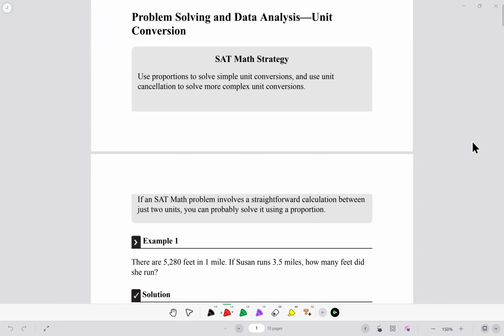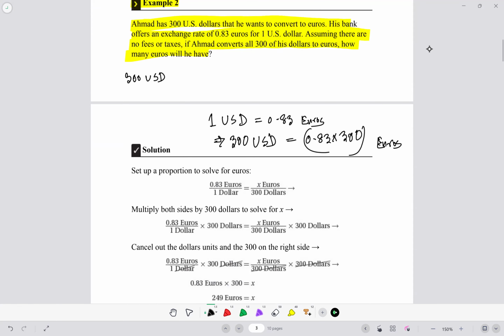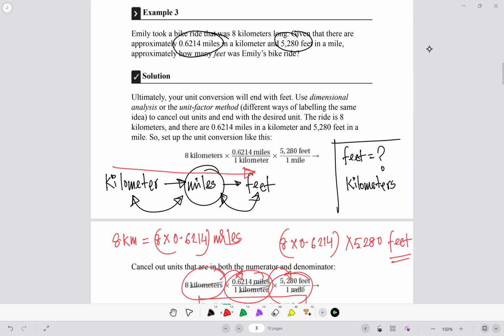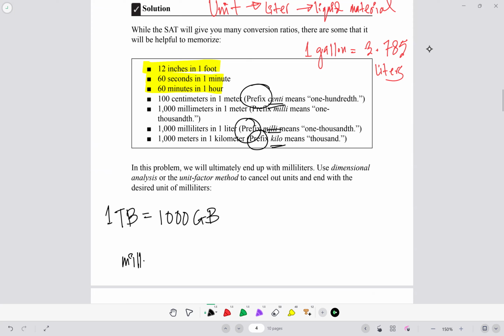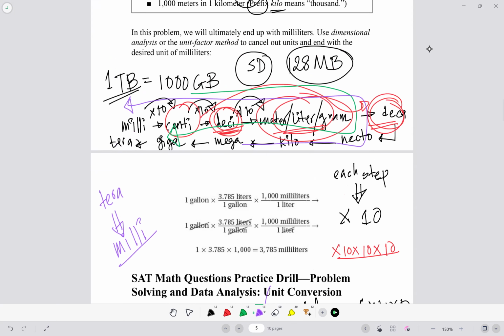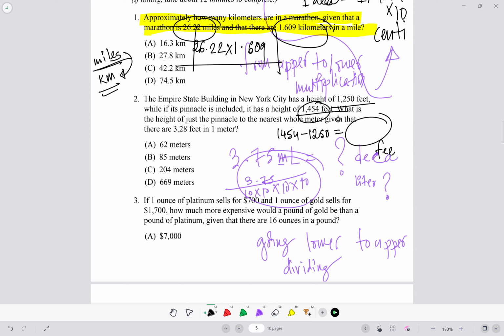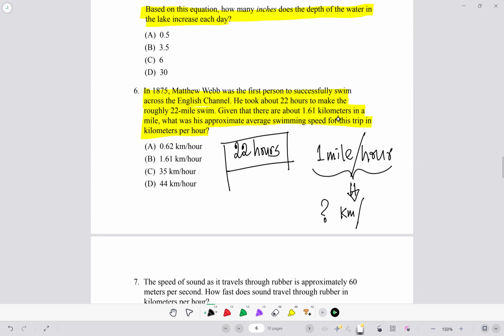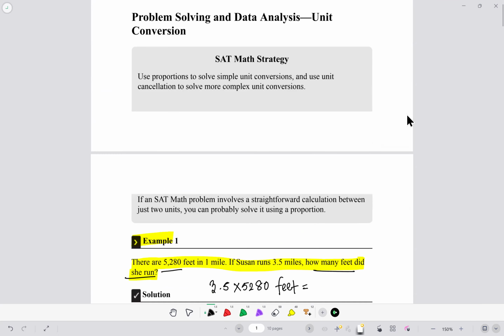Problem Solving and Data Analysis — Unit Conversion | Digital SAT Math | Gluino Academy